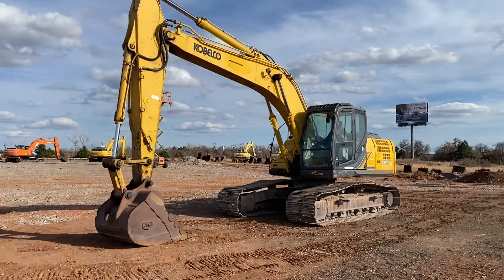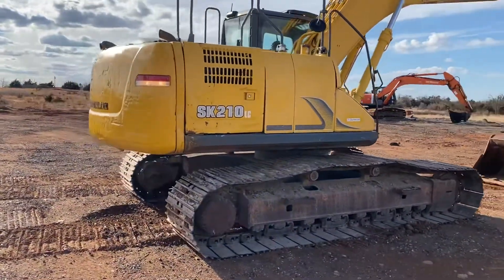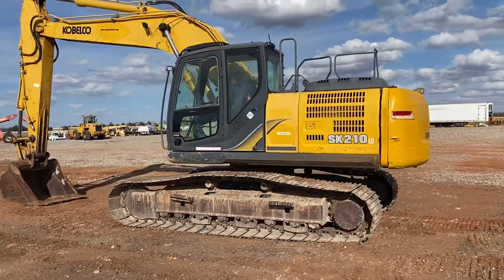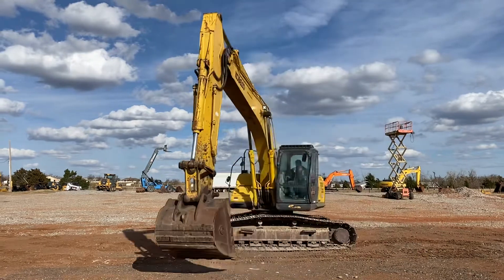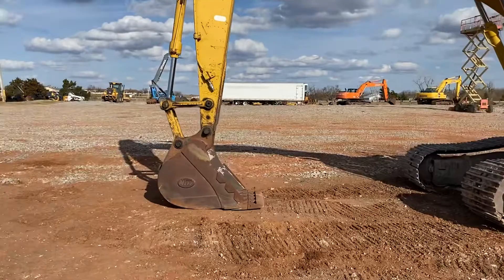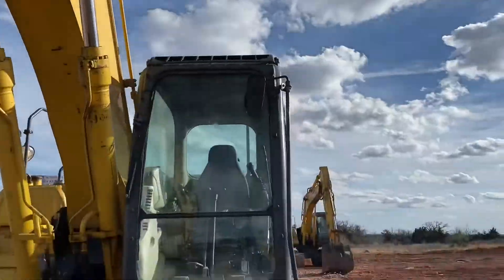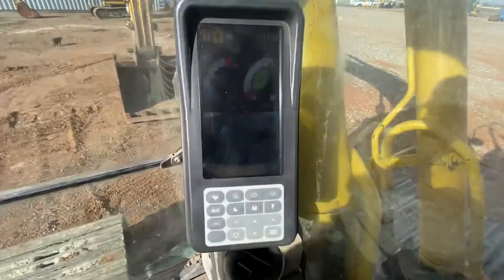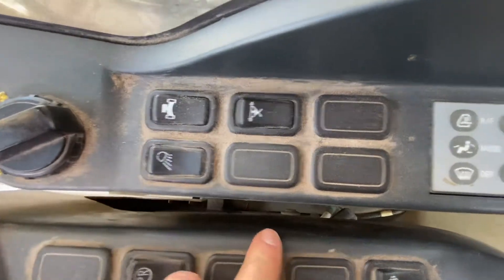Kobelco SK210LC-9 Excavator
Stock #33
See more machinery, trucks, trailers & construction heavy equipment for sale on our

I35 equipment
2501 E Industrial Rd

Trucks and trailers by Cow-c Auto Sales